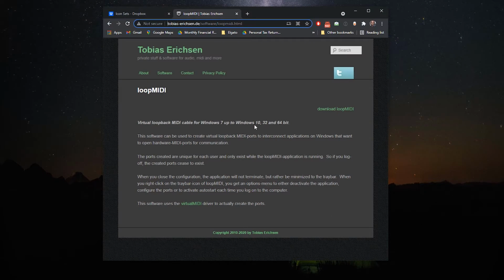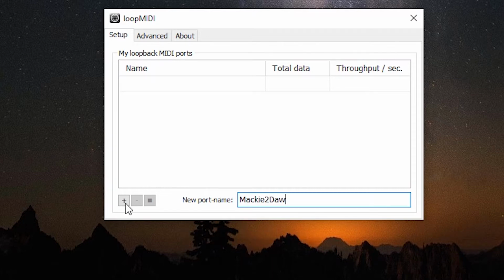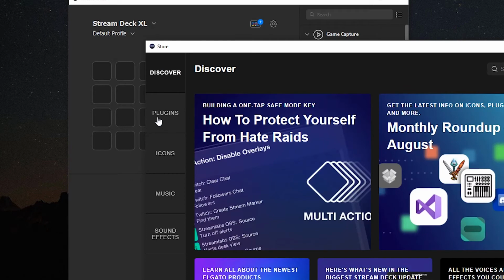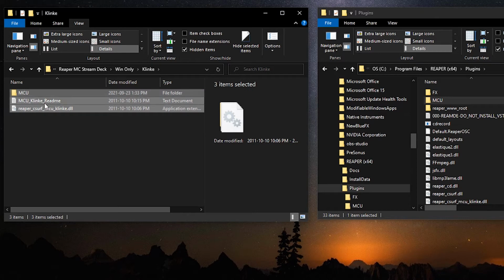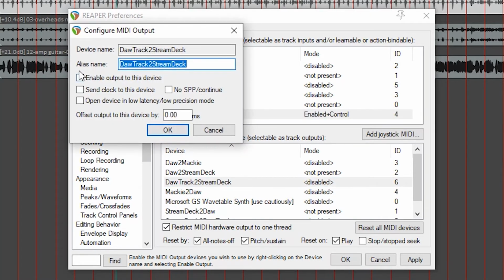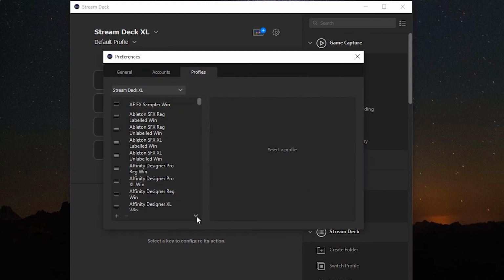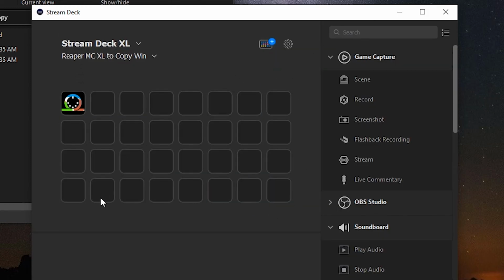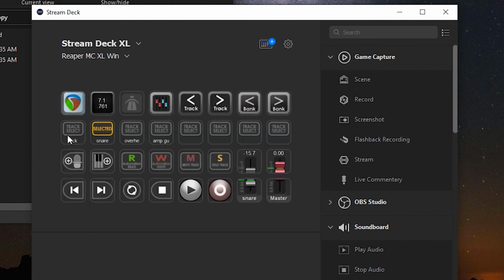Reaper MIDI Controller for Stream Deck Windows Installation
Learn how to install the Reaper MIDI Controller pack from SideshowFX on Windows systems.

This pack allows you to control many aspects of your Reaper application via MIDI  using either your Stream Deck 15 key device or your Stream Deck XL device including controlling VST plugins.

Step by Step instructions guide you through the installation process to get you up and running quickly.

To watch the orientation video of this pack and see all of the features and functions